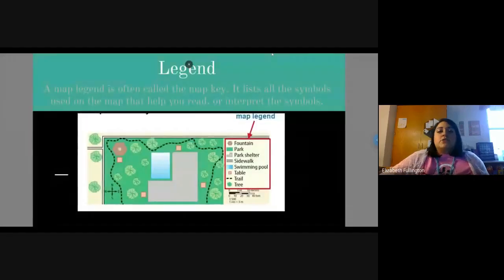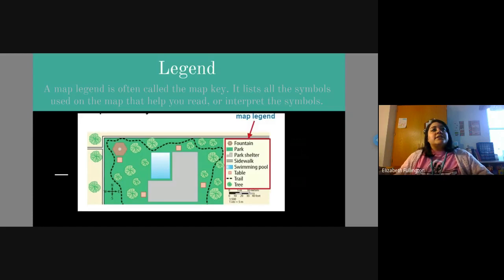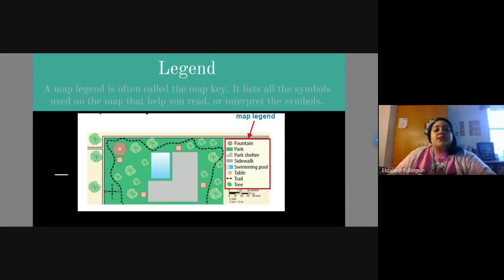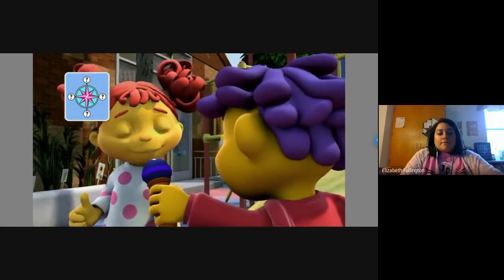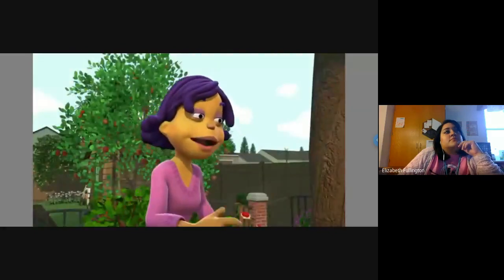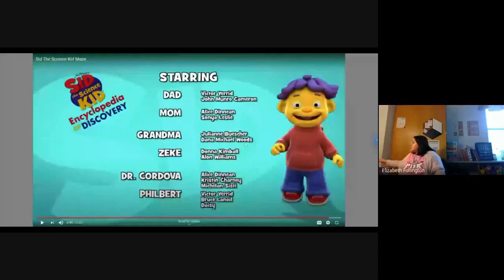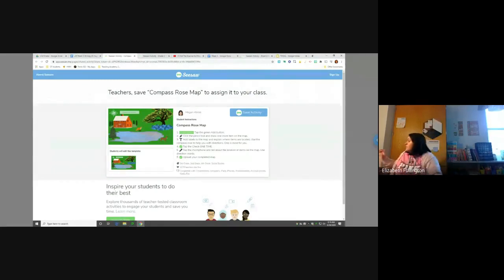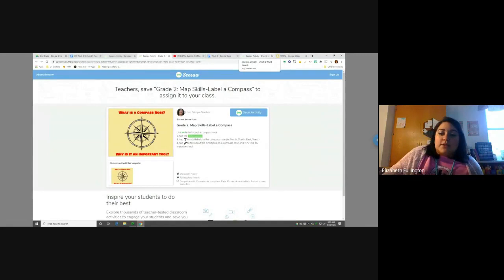(S. Studies) Friday, August 28, 2020